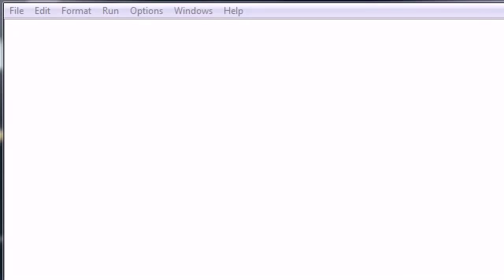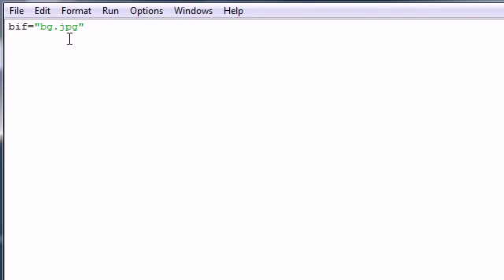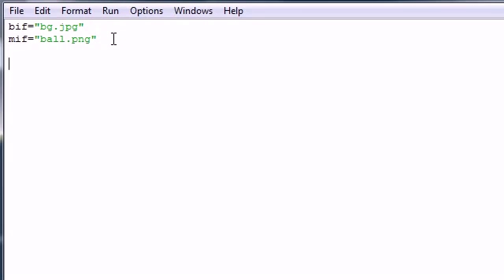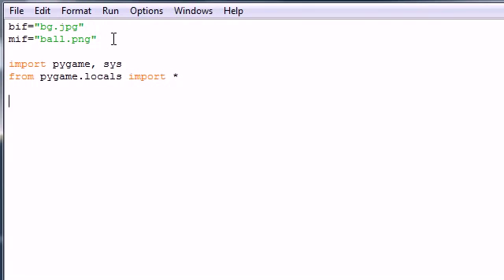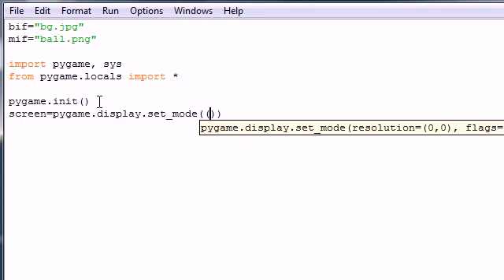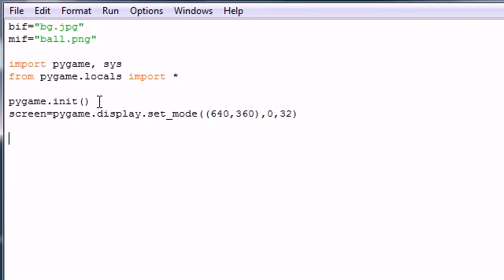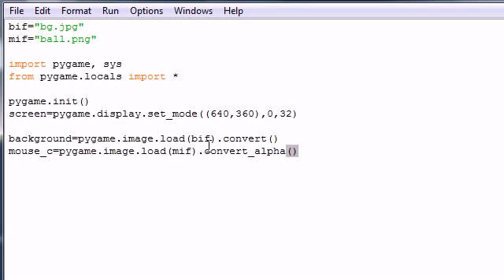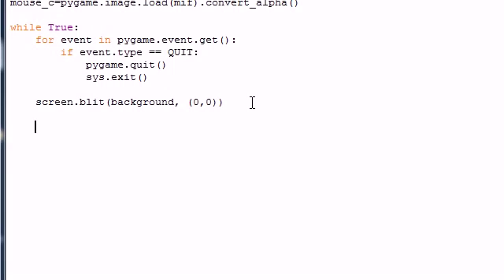Game development tutorial 2 installing pygame | The New Bostoon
More updates